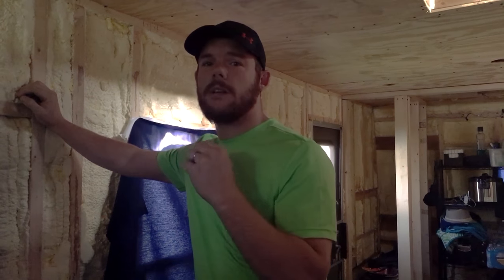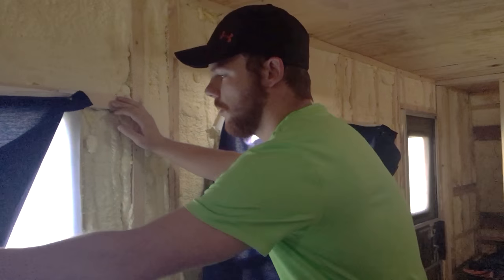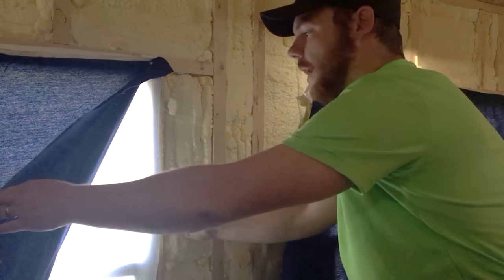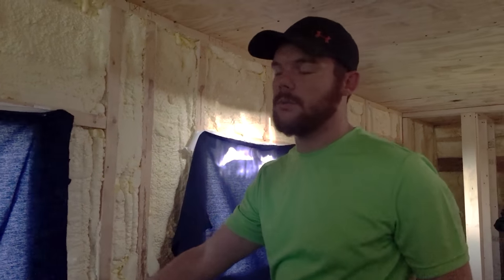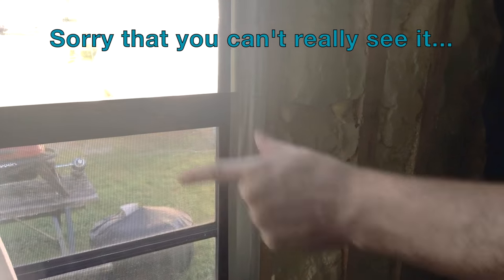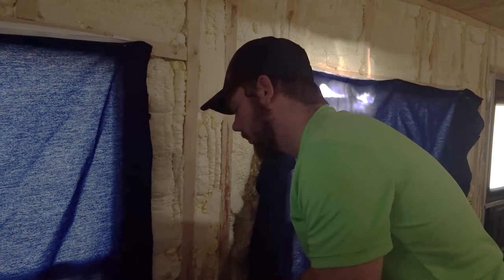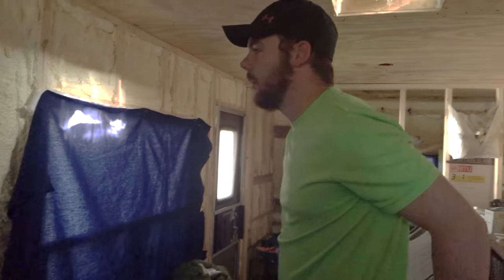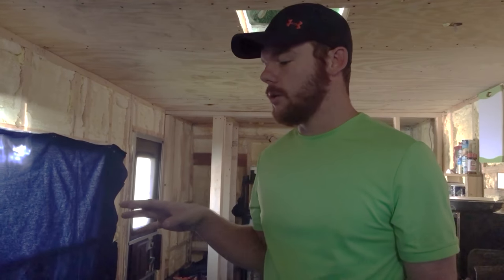RV WINDOW MODIFICATIONS & MORE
Did some tweaks to the windows to improve the cooling efficiency and other things. (Click "SHOW MORE")

Follow Our Debt Free Journey -- we'd love to hear from you!